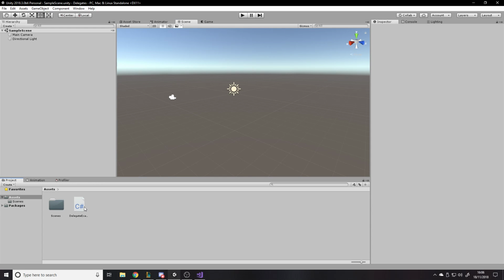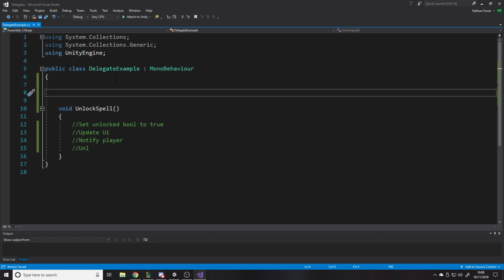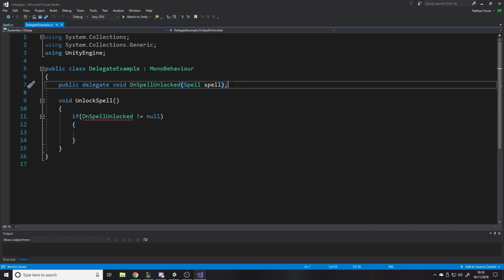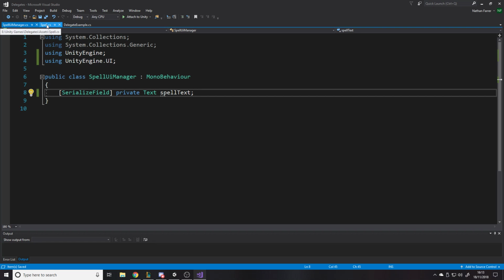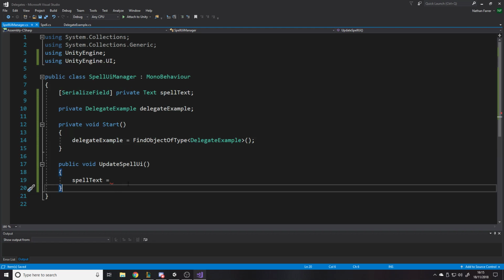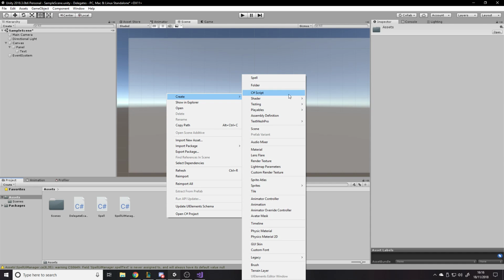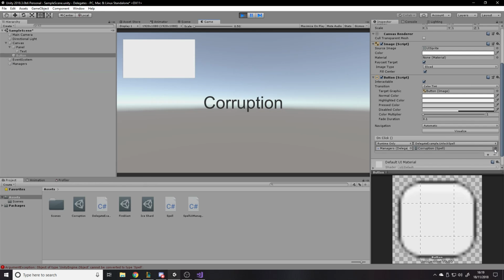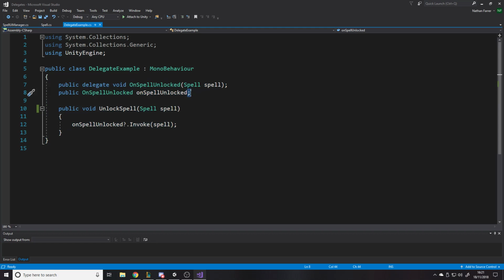How and Why to use Delegates in your C# Unity Game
In this video I show you how and why to use Delegates in your C# Unity Game.